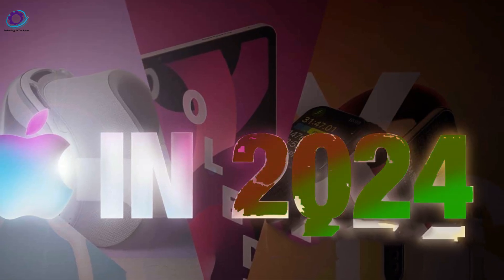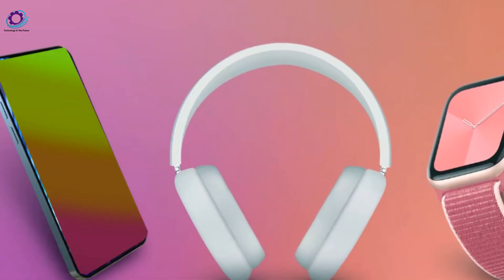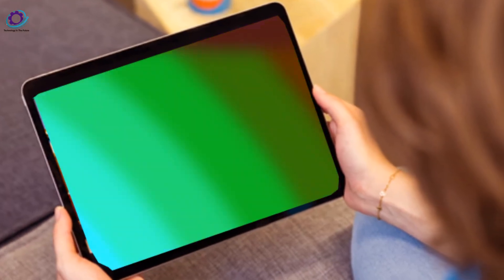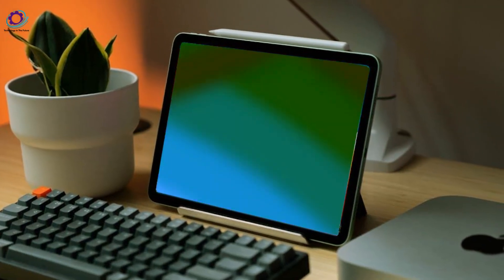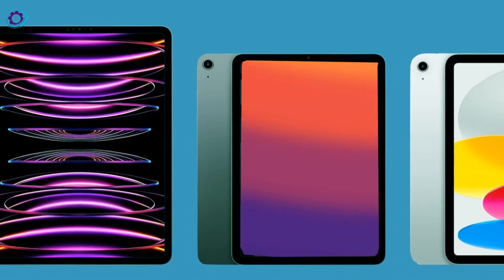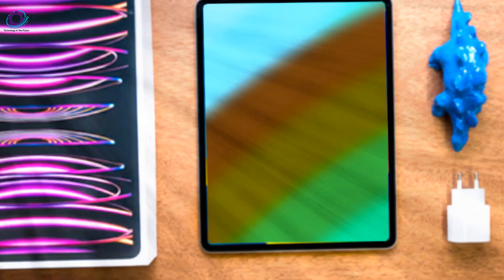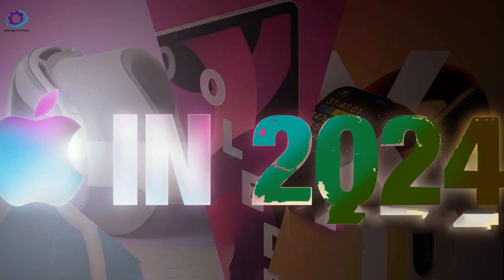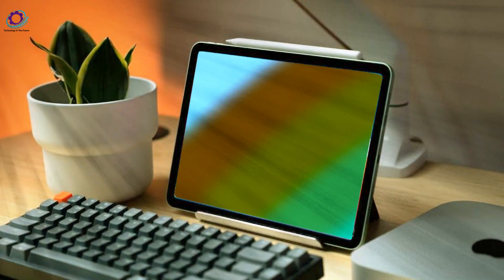Apple March Event LEAKS 2024 - This Changes EVERYTHING😄😄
We are all excitedly awaiting Apple's historic event in March 2024, and the anticipation has reached unprecedented heights. The computer behemoth is ready to announce a significant change in the IT business by revealing inventive updates to some of its most well-known goods. Prepare to be amazed as we examine the intriguing leaks regarding six future devices that are expected to revolutionize the Apple experience.
Let's start with something revolutionary: the brand-new M3 MacBook Air. Apple defied convention by introducing the M3 processor in the MacBook Pro before the MacBook Air, paving the way for the latter's big reveal.